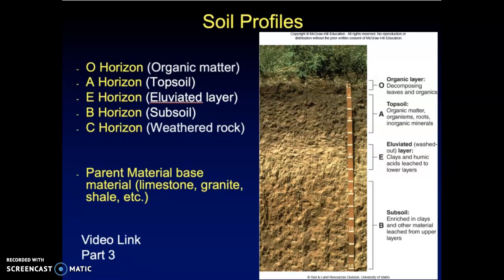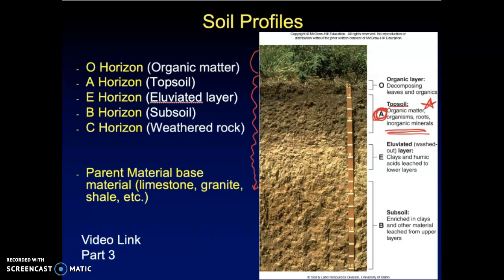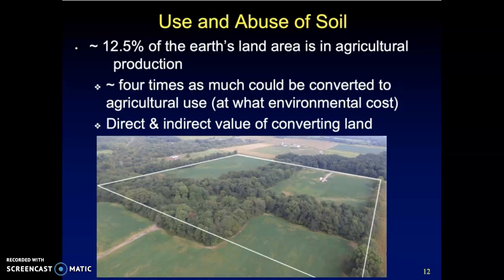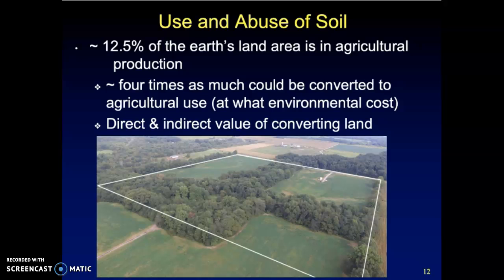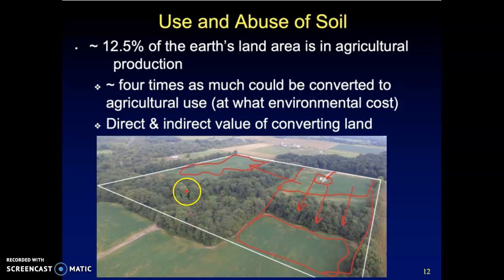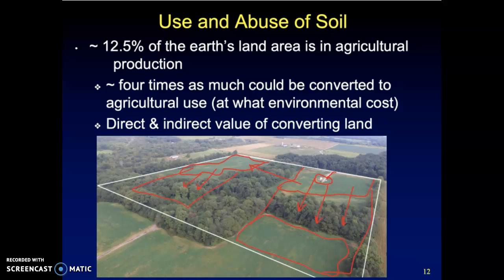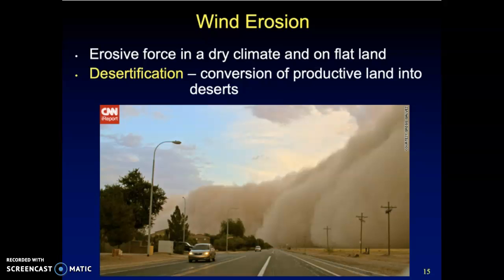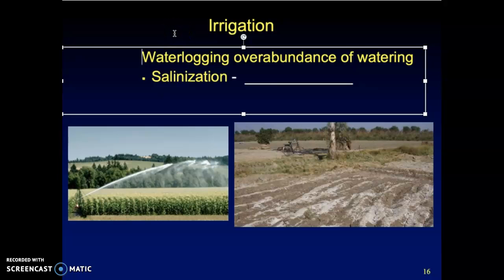Bio 202 Chapter 10 Part 3